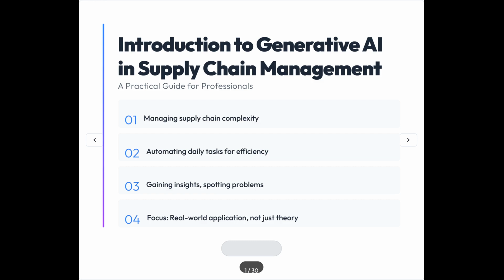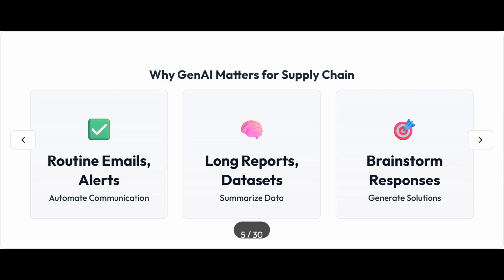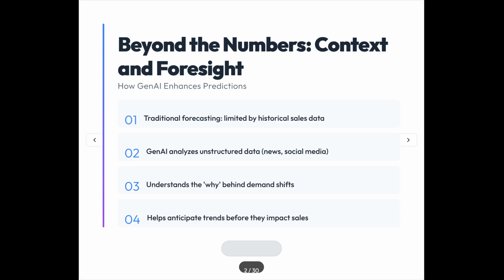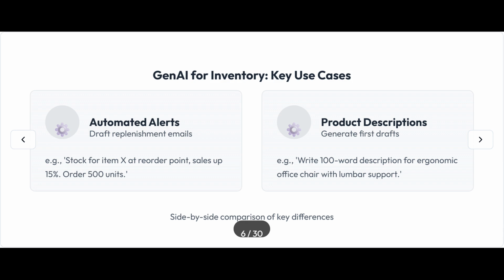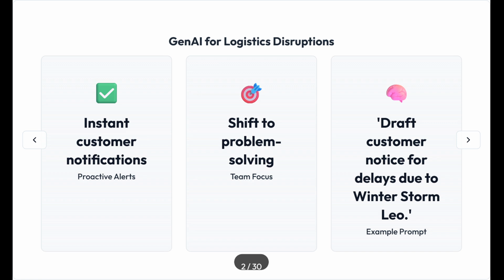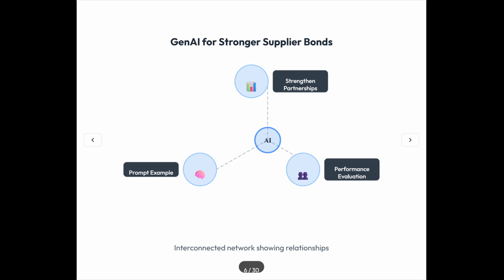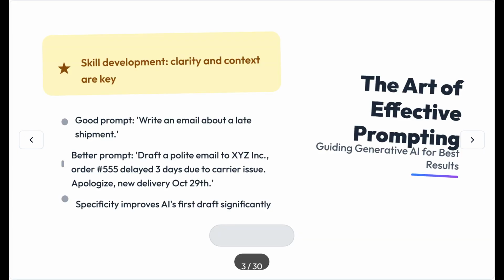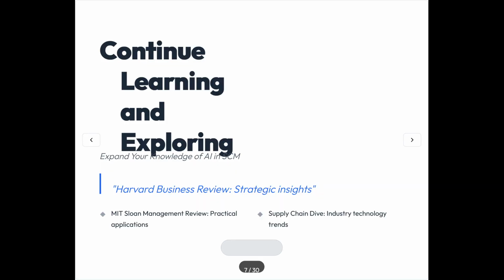2. Understanding Generative AI in Supply Chain Management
This series explains how Generative AI can be your powerful smart assistant in Supply Chain Management. We'll cover what GenAI is, how it differs from traditional AI, and its practical uses across demand forecasting, inventory, logistics, and supplier relations. Learn how to work faster and smarter by using AI to automate tasks and gain deeper insights, freeing you up for strategic thinking.